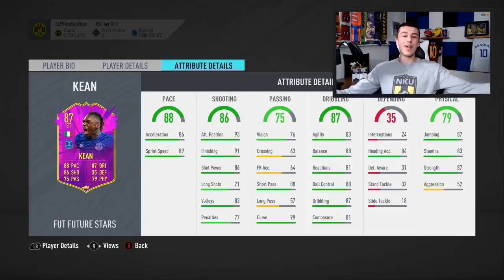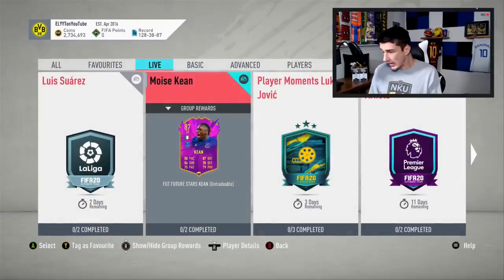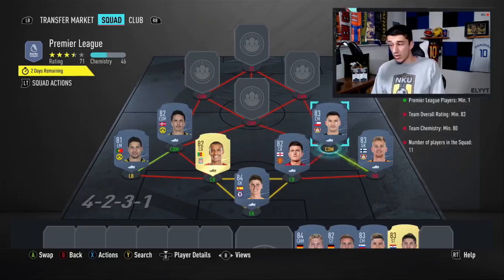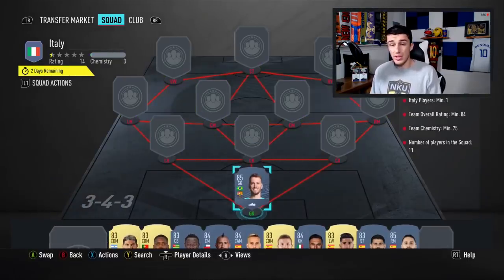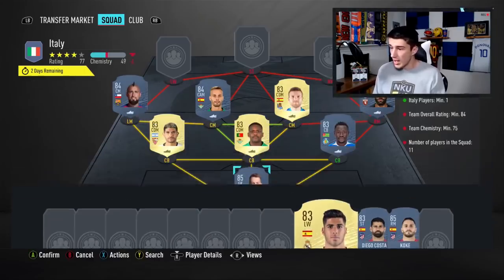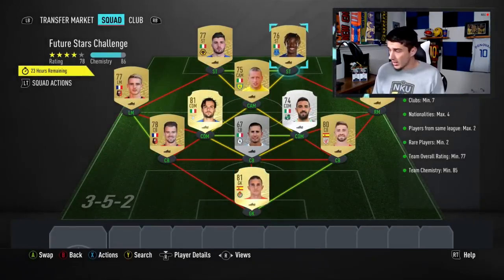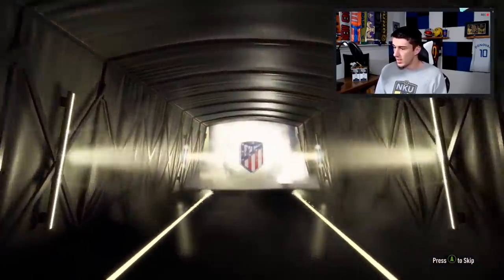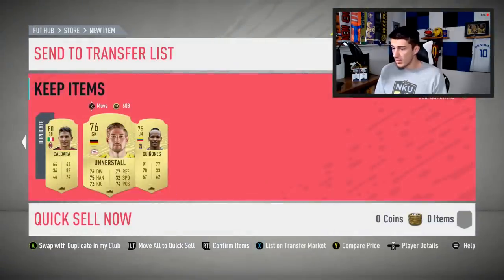FIFA 20 FUTURE STAR MOISE KEAN SBC CHEAPEST SOLUTION! | FIFA 20 SBC CHEAP | FIFA 20 ULTIMATE TEAM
FIFA 20 FUT FUTURE STAR MOISE KEAN SBC CHEAPEST SOLUTION! | FIFA 20 SBC CHEAP | FIFA 20 ULTIMATE TEAM